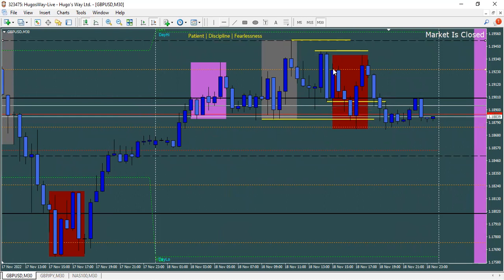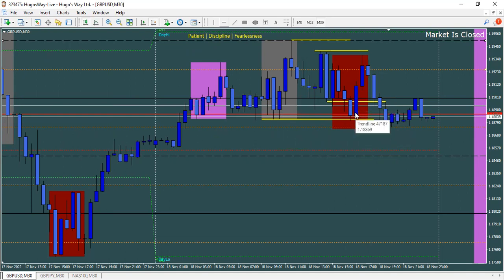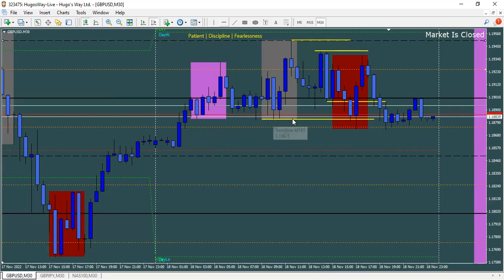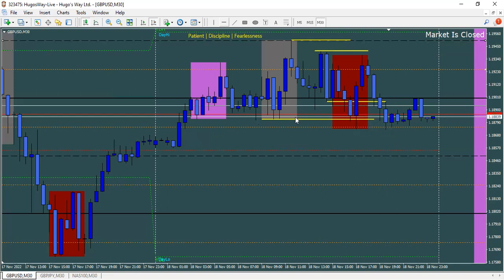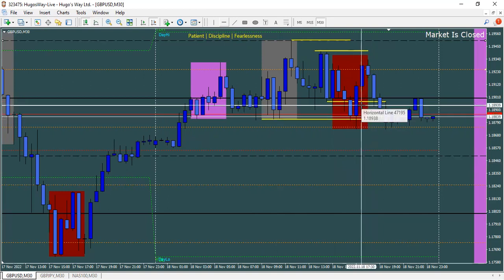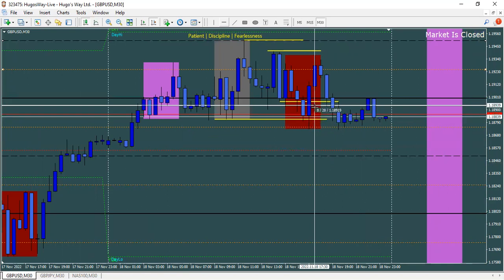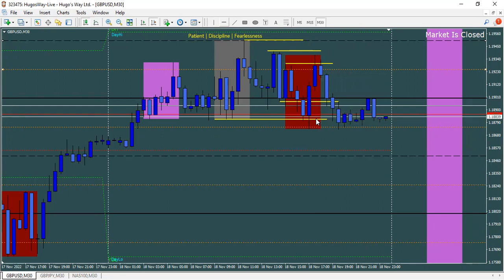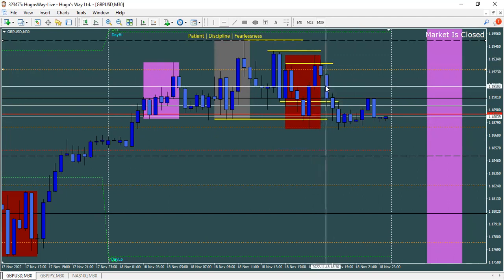FRIDAY'S GBPUSD TRADE RECAP | NY SESSION